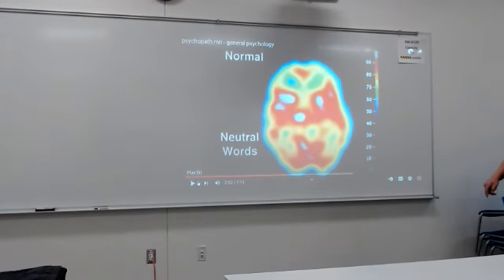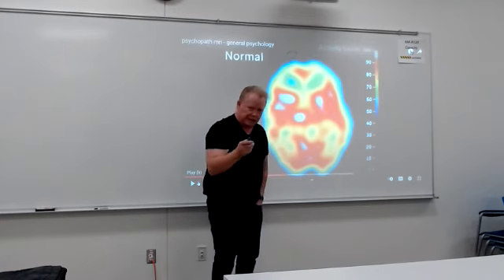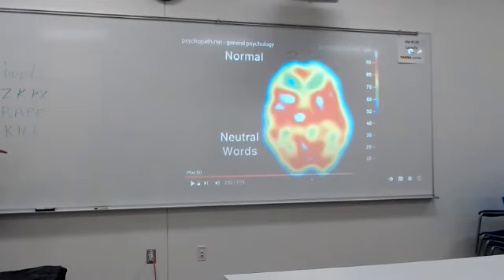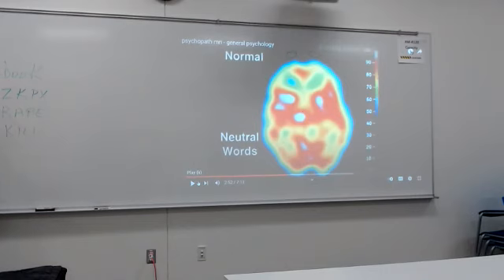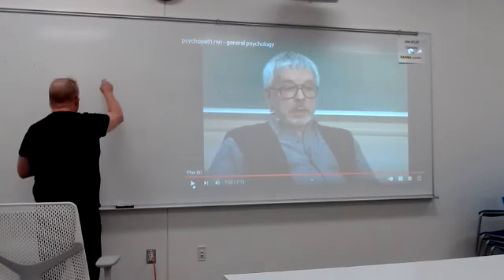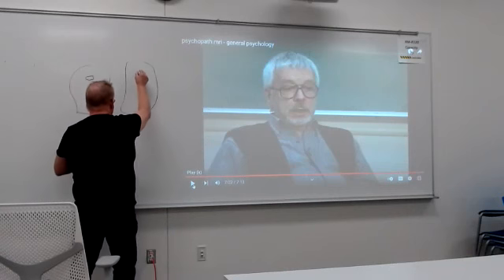12 1 2021 7pm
Intro Psych